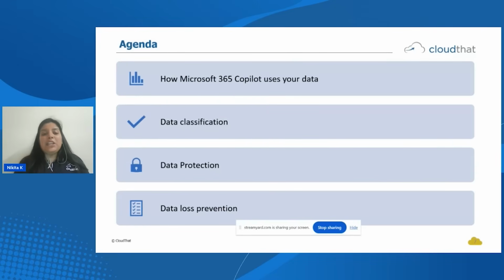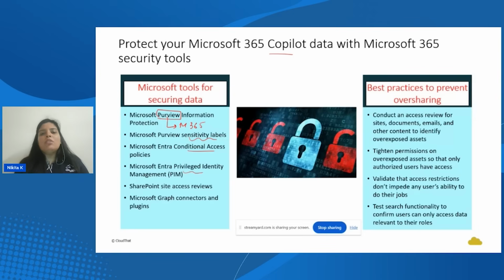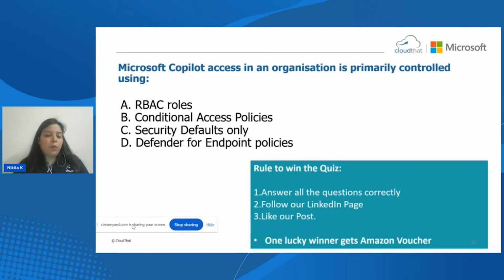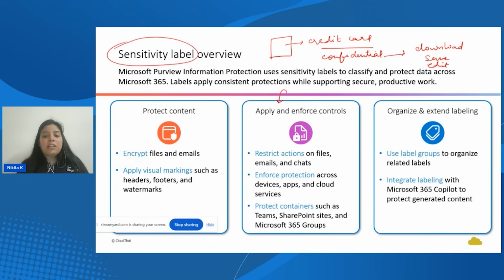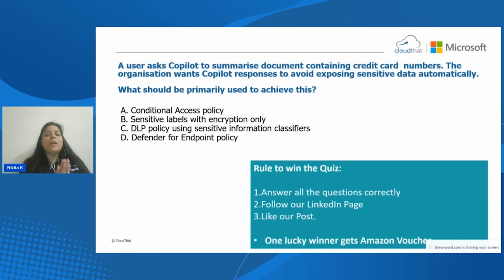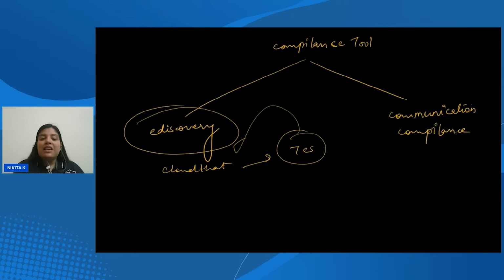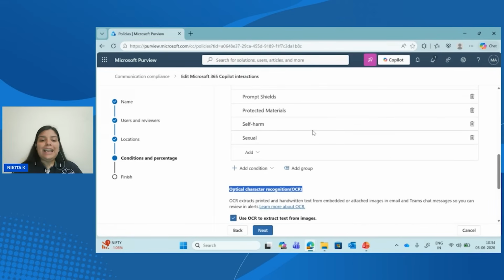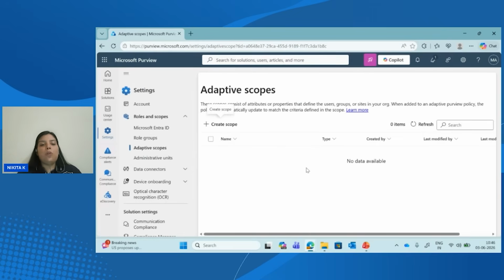Microsoft 365 Copilot Security & Compliance | How Copilot Protects Data | MS-4002 Training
Curious about how Microsoft 365 Copilot securely accesses your organization's data while maintaining security, compliance, and governance standards?

In this exclusive @Microsoft  training session, "MS-4002: Prepare Security and Compliance to Support Microsoft 365 Copilot", you'll gain a comprehensive understanding of the security architecture behind Microsoft 365 Copilot and learn how organizations can confidently adopt AI while protecting sensitive business information.
As Generative AI transforms the workplace, security, compliance, and responsible AI practices have become critical for every IT professional, security leader, compliance officer, and business decision-maker. This session explores how Microsoft 365 Copilot works with Microsoft Graph, organizational permissions, security controls, and compliance frameworks to ensure that AI-powered productivity remains secure and trustworthy.

📌 What You'll Learn in This Video:
✅ How Microsoft 365 Copilot accesses and uses organizational data
✅ Microsoft Graph and permission-based access explained
✅ Security foundations of Microsoft 365 Copilot
✅ Data protection and information governance best practices
✅ Compliance considerations for AI adoption
✅ Responsible AI principles and implementation
✅ Security and privacy controls available in Microsoft 365
✅ How to prepare your organization for Copilot deployment
✅ Risk management and safeguarding sensitive business information
✅ Best practices for enterprise AI governance

Whether you're an IT Administrator, Security Professional, Compliance Manager, Microsoft 365 Administrator, CIO, CTO, or someone interested in enterprise AI adoption, this session will provide valuable insights into building a secure and compliant AI-powered workplace.

• IT Professionals
• Security Engineers
• Compliance Officers
• Governance Teams
• Business Leaders
• AI Enthusiasts
• Digital Transformation Professionals
• Microsoft Partners and Consultants